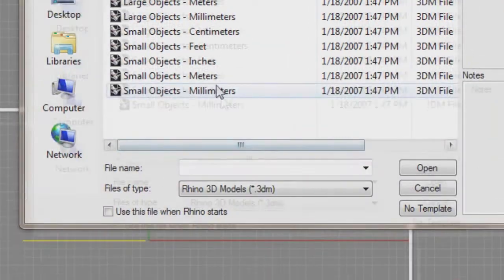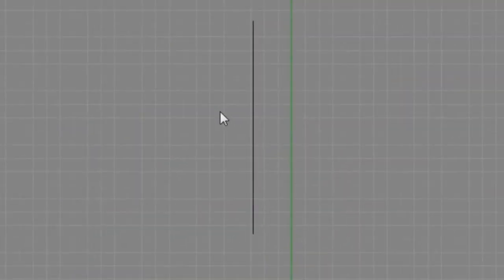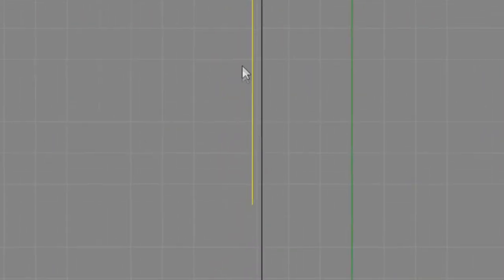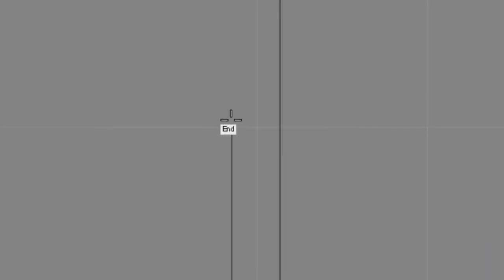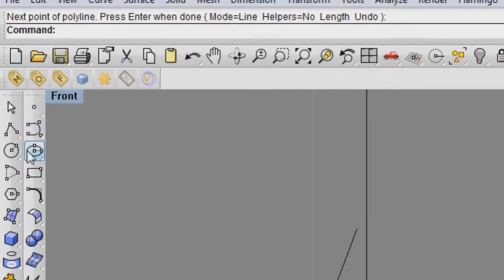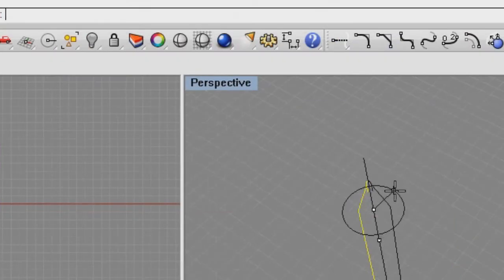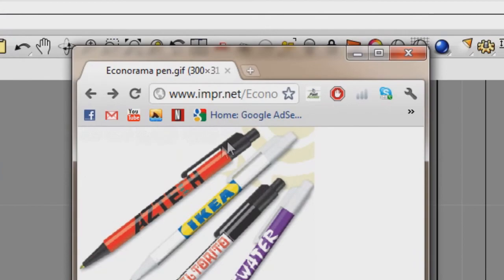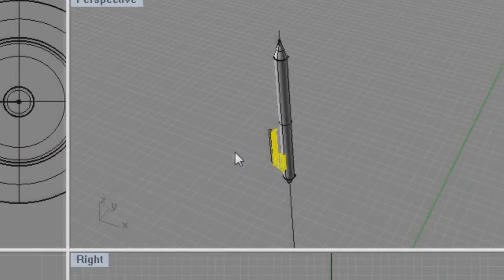Rhino 3D | Beginners Tutorial (Pen)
This is a Tutorial on how to simply draw a pen while I show you how to use some of the features.